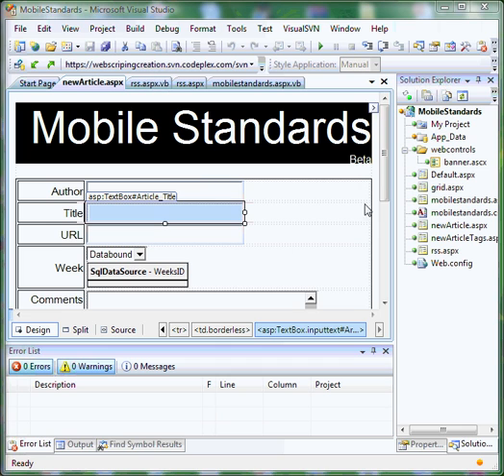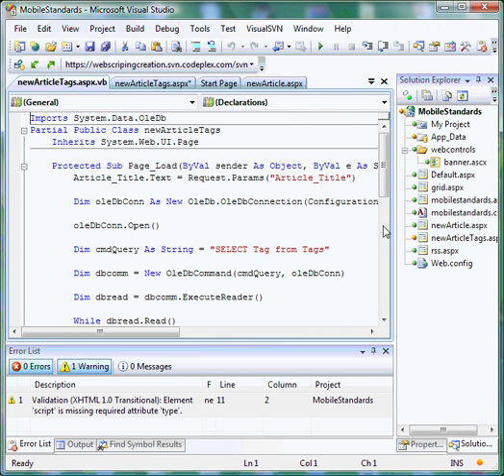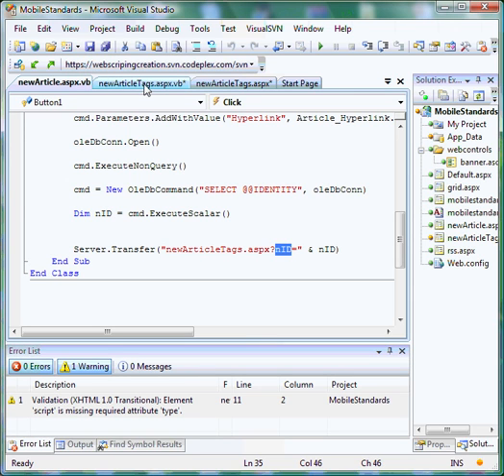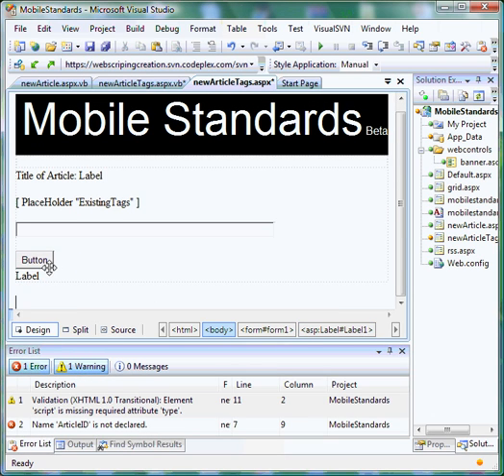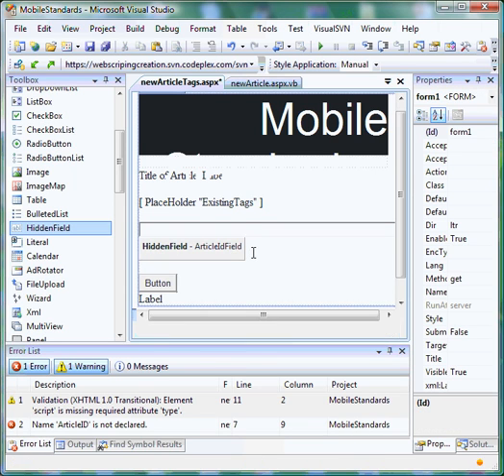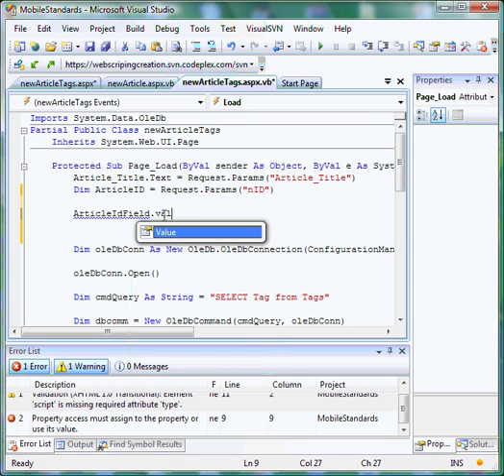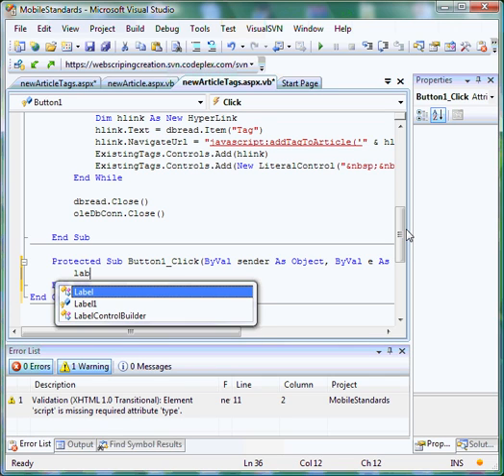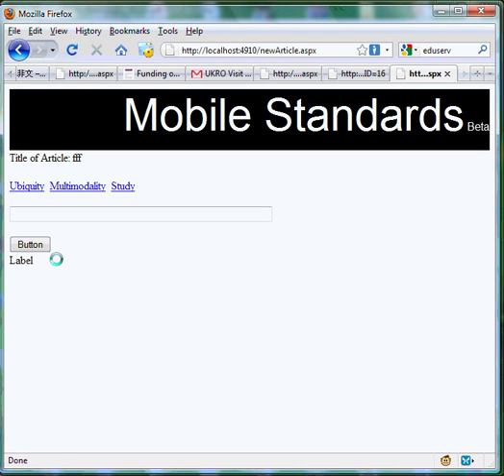4 Passing Values From the Tagging Page To the Database